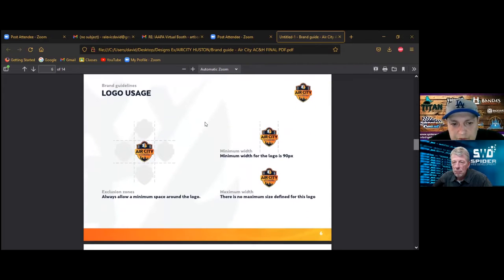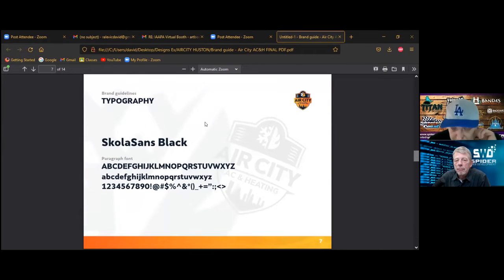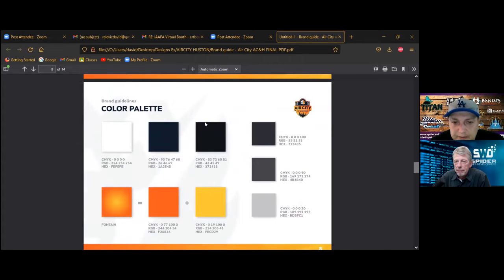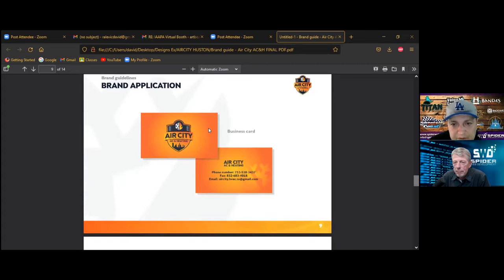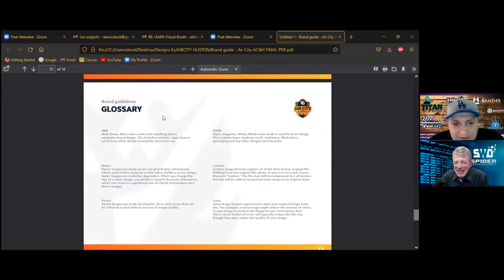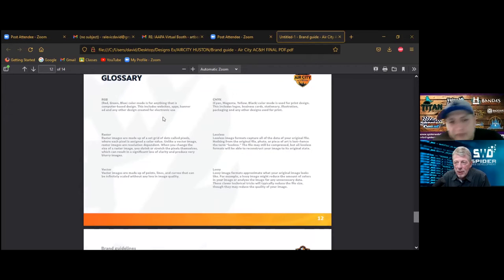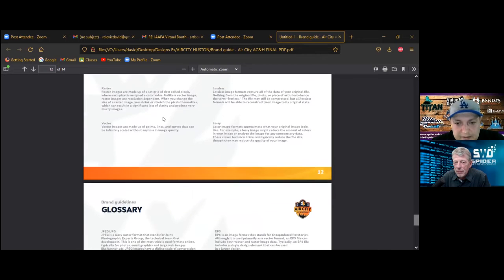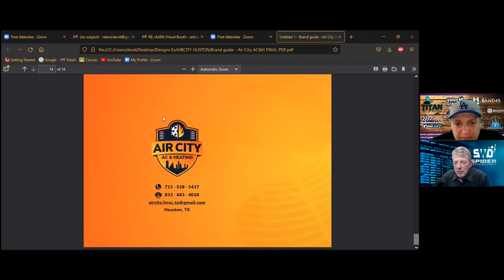IAAPA 2021 ArtBeats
We talk with David Ralevic', graphic design at SWD, and get the inside story about how clients can get the most value out of their design projects.